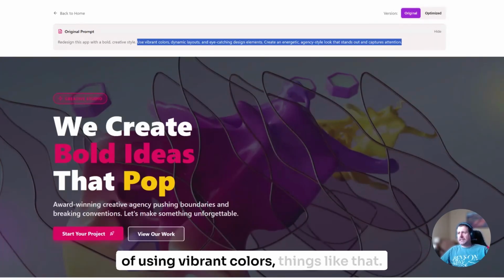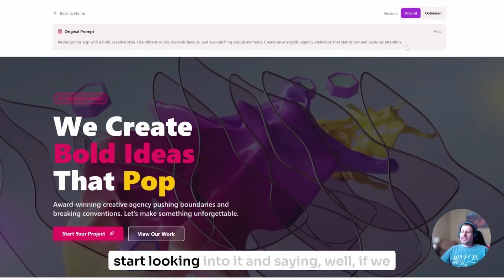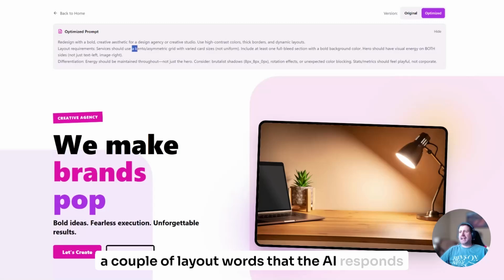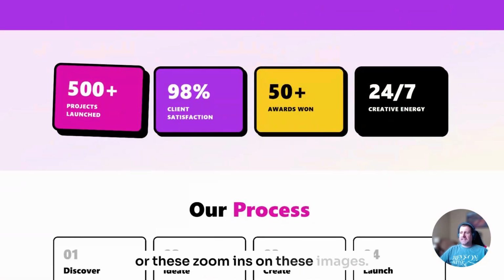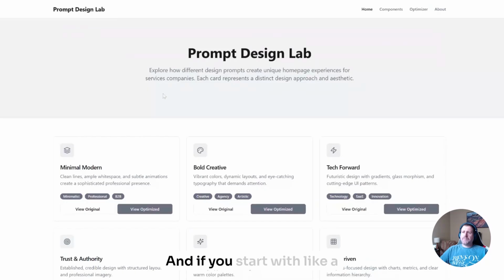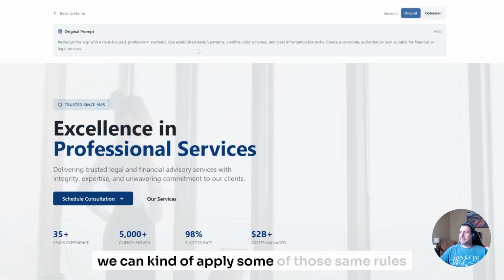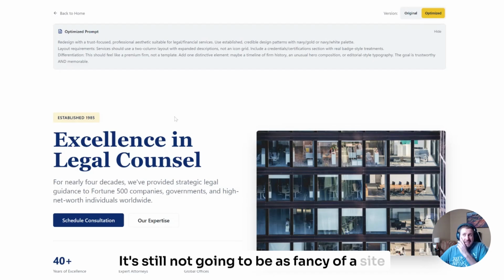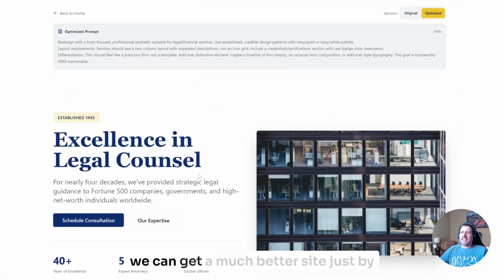Stop Getting Boring Designs: How to Write Prompts That Create Beautiful Websites with Airo Builder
Stop getting boring, generic designs from AI builders. Learn how to write effective prompts that create stunning, professional websites with Airo Builder. Our engineer shares insider tips and techniques for prompt engineering that transform basic descriptions into beautiful, conversion-focused designs.

What You'll Learn: • How to structure prompts for better design results • Key words and phrases that trigger beautiful layouts • Common prompt mistakes that lead to boring designs • Real examples: before and after prompt improvements • Advanced techniques for specific design styles